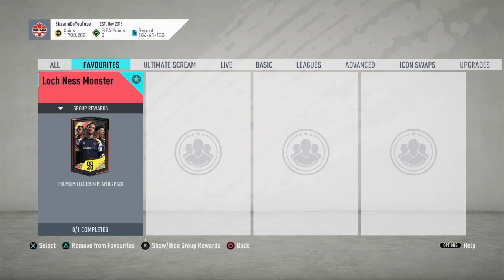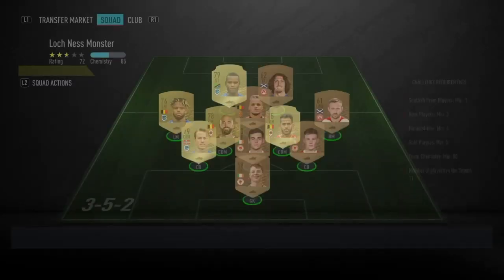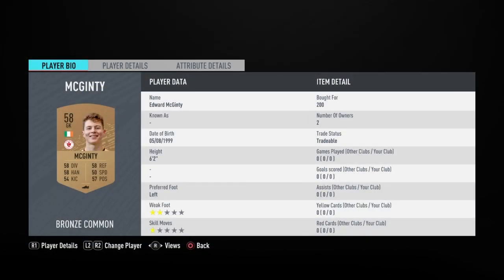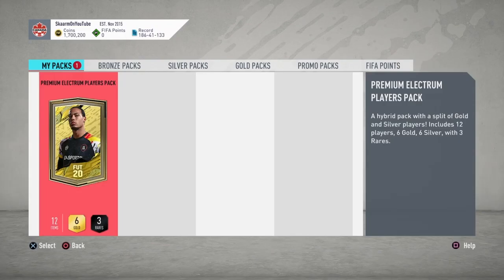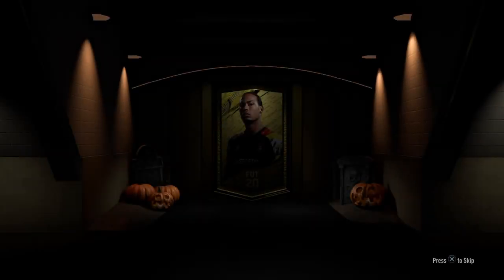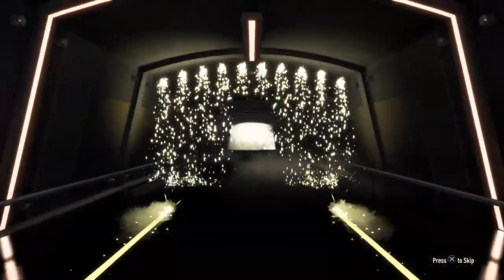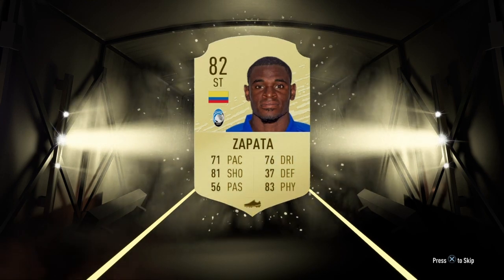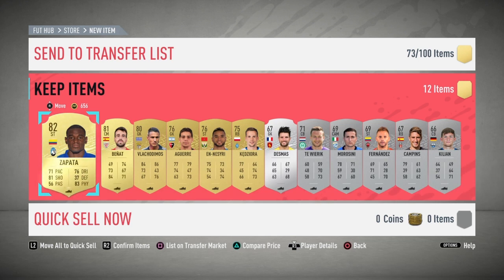LOCH NESS MONSTER SBC (CHEAPEST WAY - NO LOYALTY)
THIS IS THE CHEAPEST POSSIBLE WAY FOR ONLY 3K (NO LOYALTY - FIFA 20 ULTIMATE TEAM)